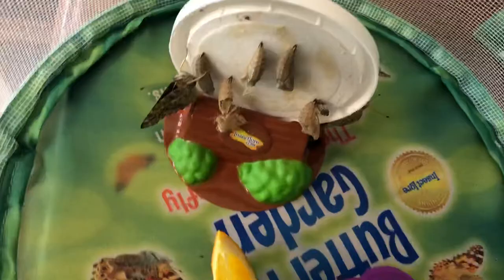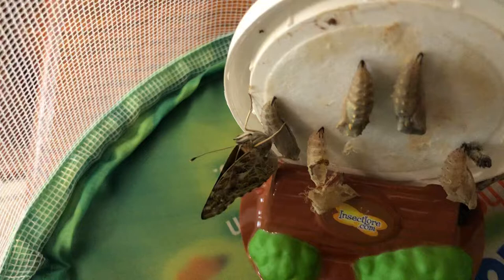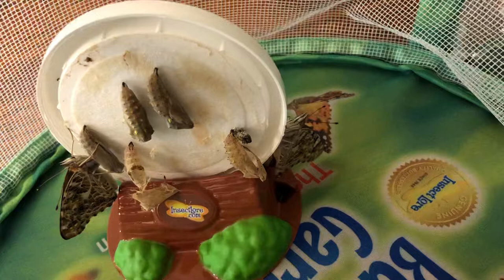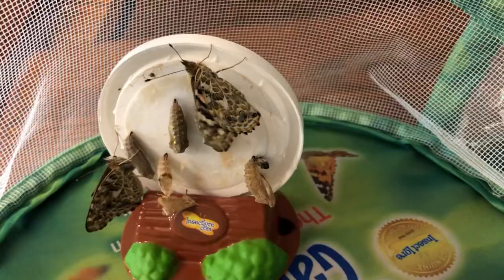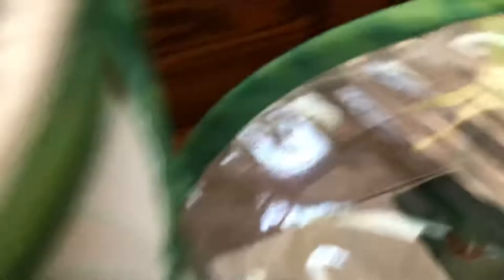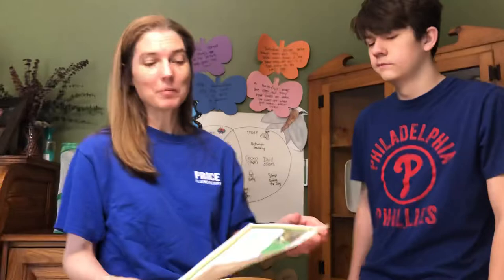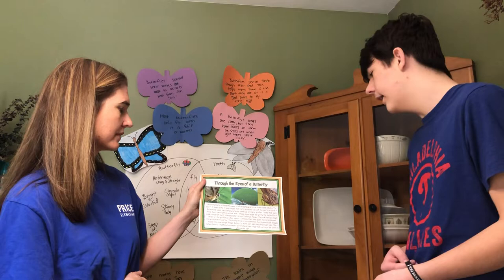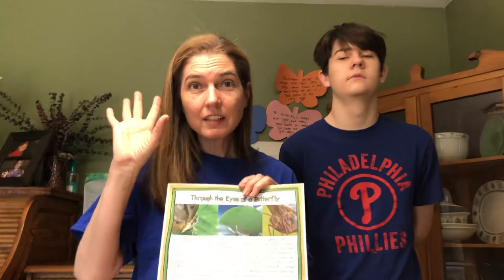Caterpillars Day 16 - Compound Eyes